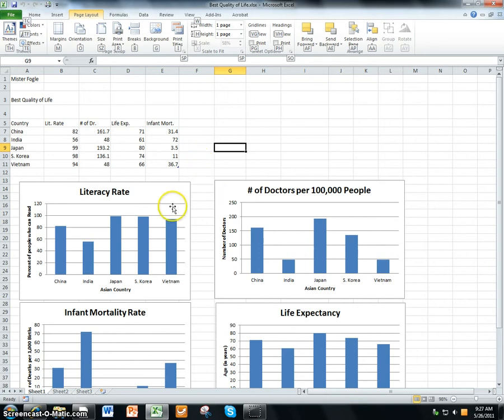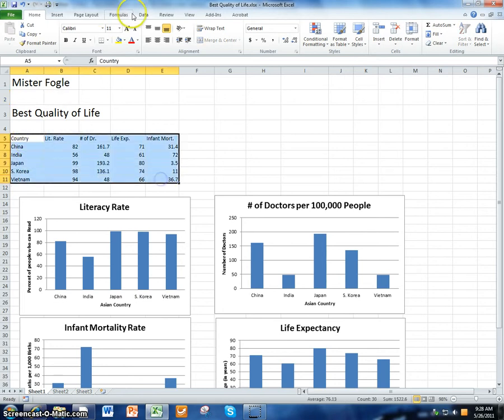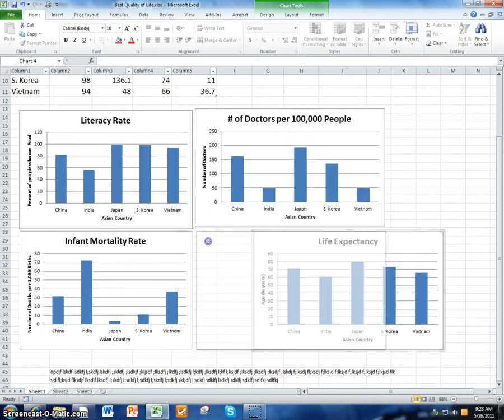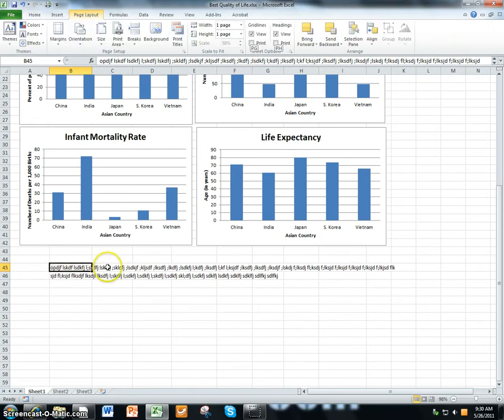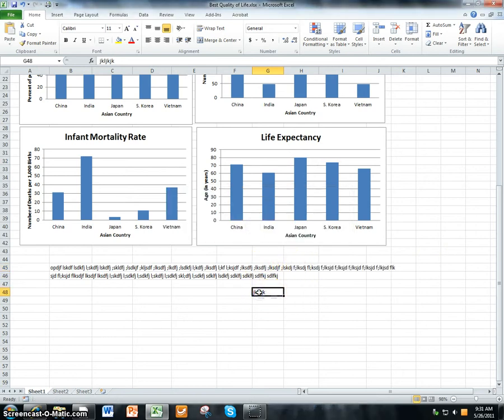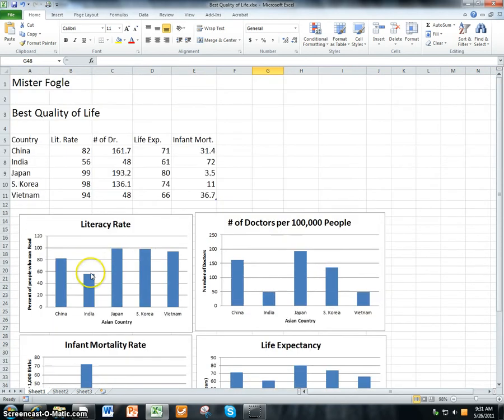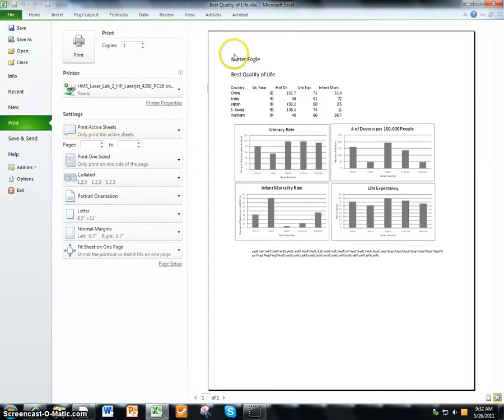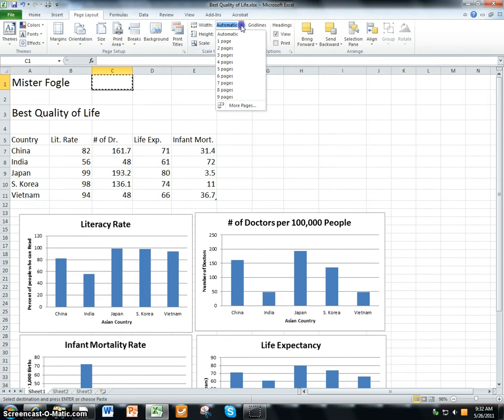Excel Assignment - Belt